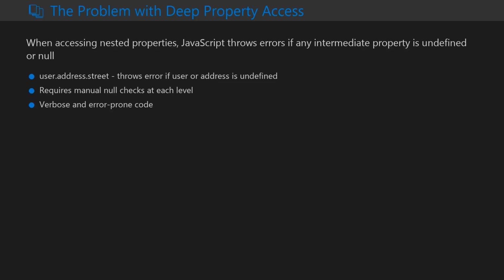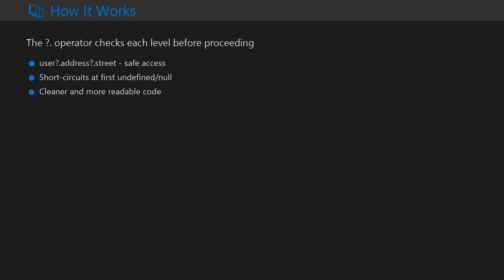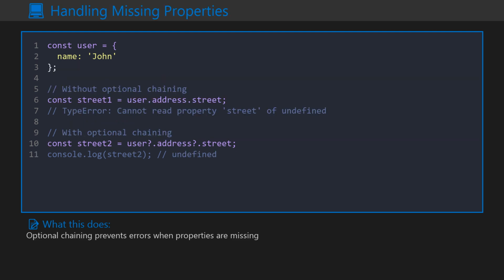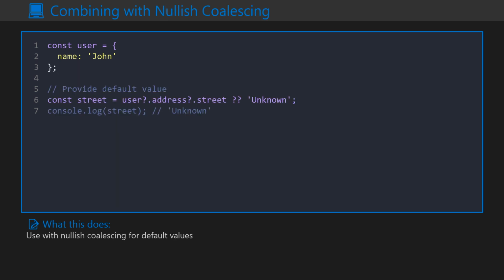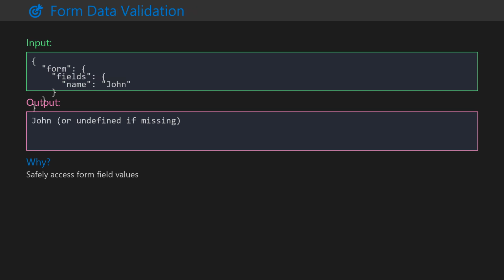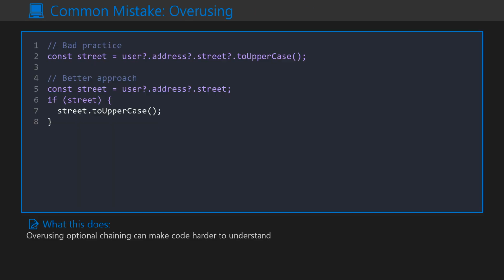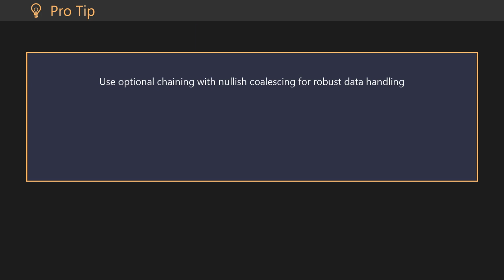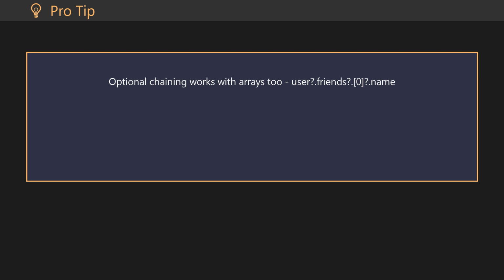JS Interview PRO-TIP: Optional Chaining to AVOID Errors! ✅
Here's a viral YouTube description for your video:

**Title:** JS Interview PRO-TIP: Optional Chaining to AVOID Errors! ✅

**Description:**

Tired of `TypeError: Cannot read properties of undefined` ruining your JavaScript apps? 😩 This JS interview PRO-TIP will not only make your code rock-solid but also impress ANY interviewer! ✨

In this video, we dive deep into Optional Chaining (`?.`) – a modern JavaScript feature that elegantly handles `null` and `undefined` values, preventing crashes and making your code cleaner than ever. Stop writing messy conditional checks and start writing robust, future-proof JavaScript!

*   What Optional Chaining (`?.`) is and why it's a game-changer for modern JavaScript.
*   How to gracefully handle `null` and `undefined` values without ugly `if` statements.
*   Safely access nested object properties, array elements, and even call methods that might not exist.
*   The crucial difference between Optional Chaining and the logical AND operator (`&&`).
*   Write cleaner, more readable, and bug-resistant JavaScript code.
*   💡 Ace your JS interviews by demonstrating your knowledge of robust error handling!

**Video Chapters:**
*   0:00 Intro: Stop JS Errors!
*   0:35 The Problem: `TypeError` Explained 😡
*   1:45 What is Optional Chaining (`?.`)?
*   3:10 How to Use Optional Chaining (Deep Dive)
*   4:40 Optional Chaining vs. Logical AND (`&&`)
*   5:50 Pro-Tips & Interview Scenarios 🚀
*   6:45 Final Thoughts & Next Steps

Twitter: [Link to Your Twitter]
LinkedIn: [Link to Your LinkedIn]
GitHub: [Link to Your GitHub]